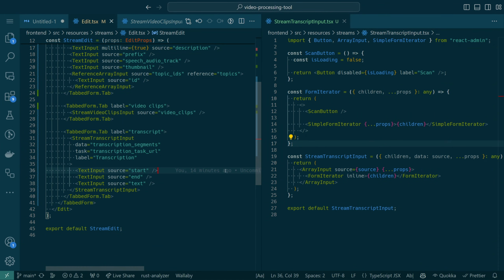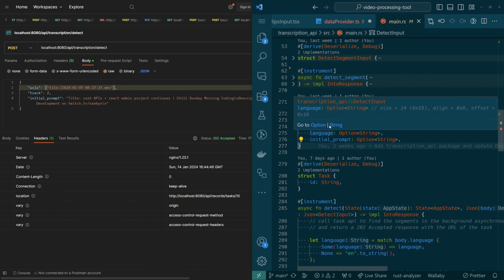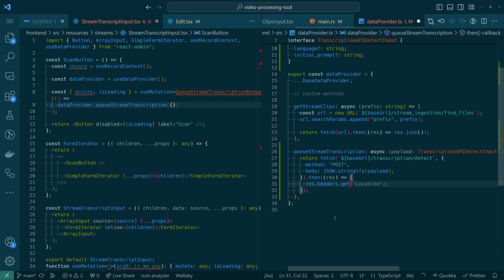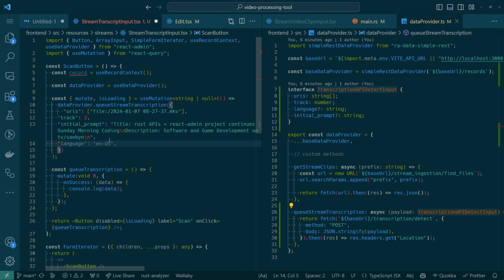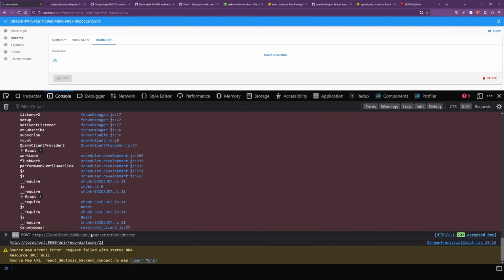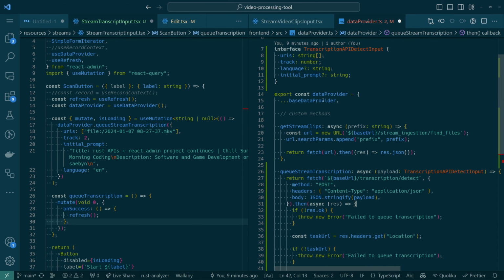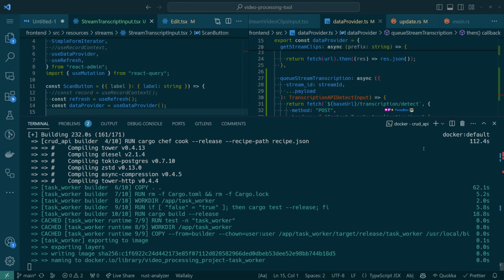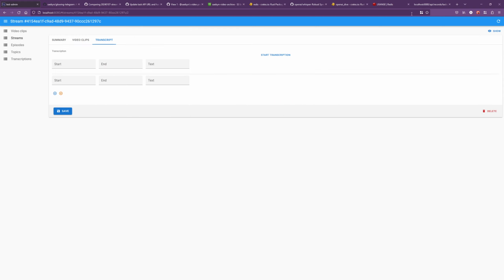Integrating video transcripts into our react-admin frontend | Livestream 13 | Part 3 of 3